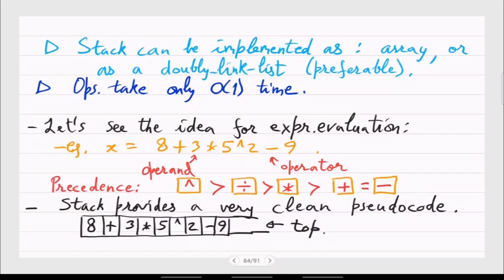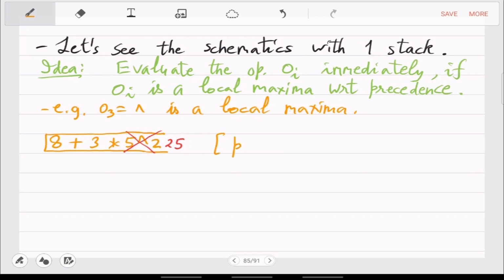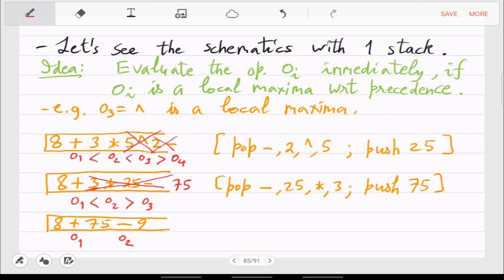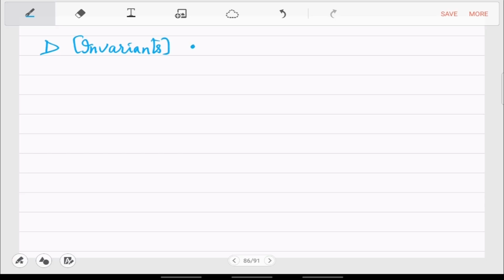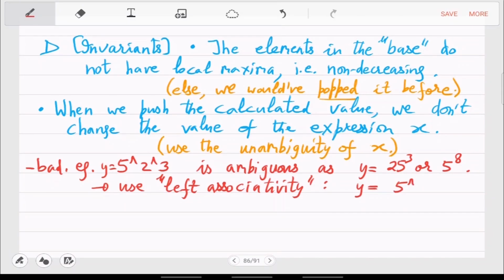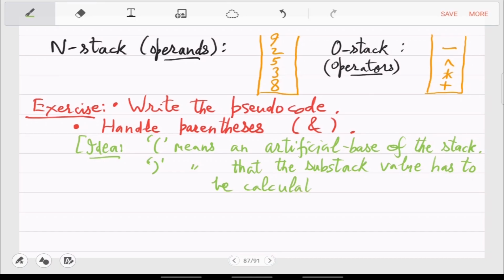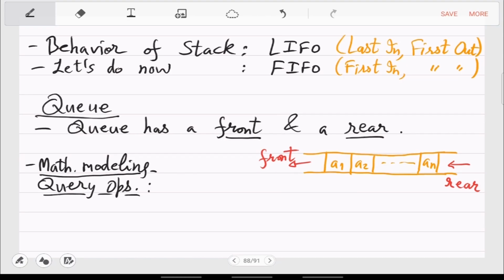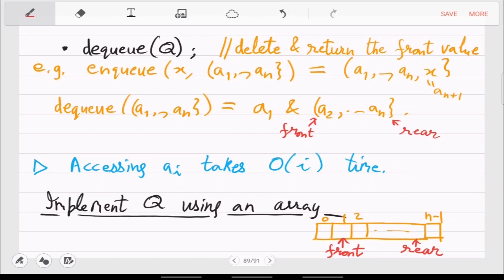Lecture 16: Stack: Expression Evaluation